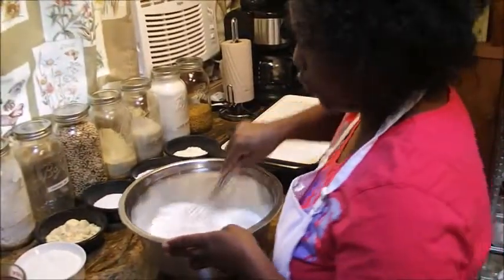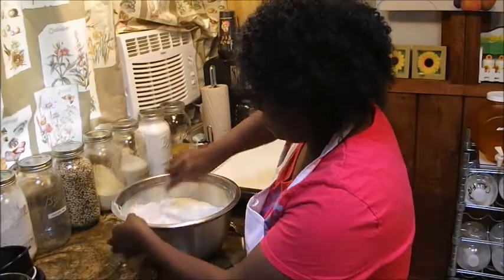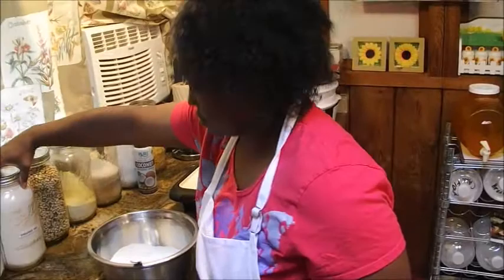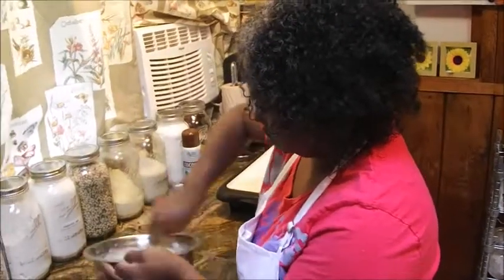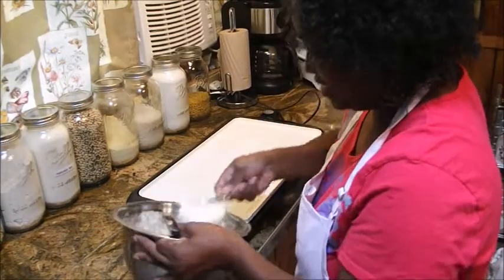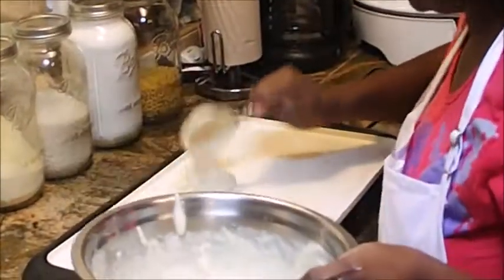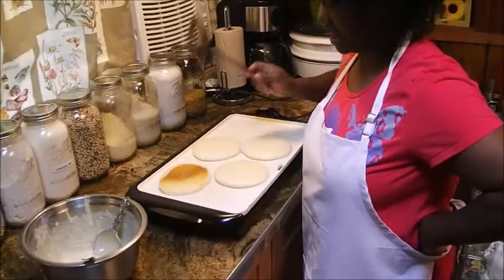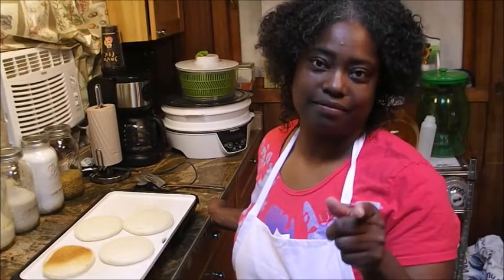Feather premix pancake mix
A very good premix pancake mix that would easily stop you from  buying  the store bought pancake mix.